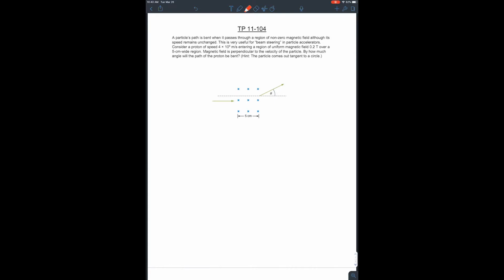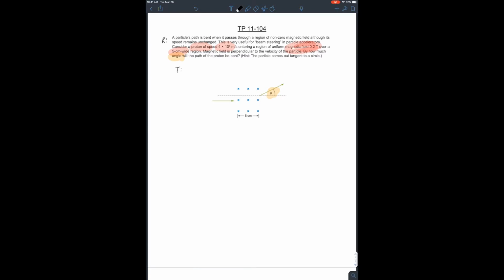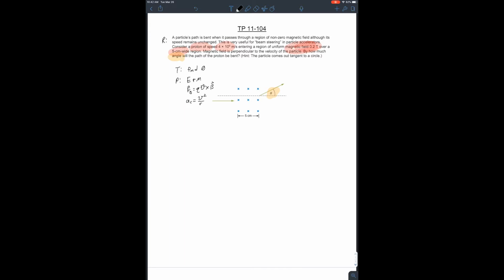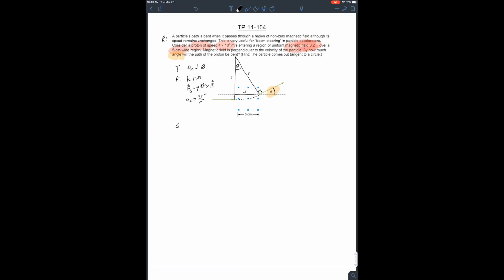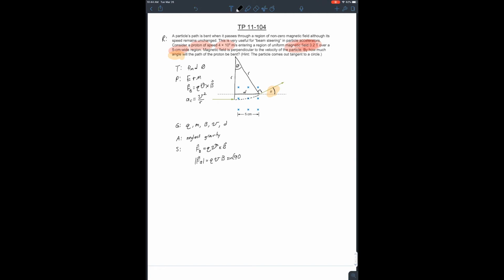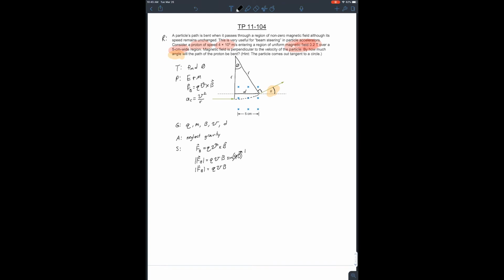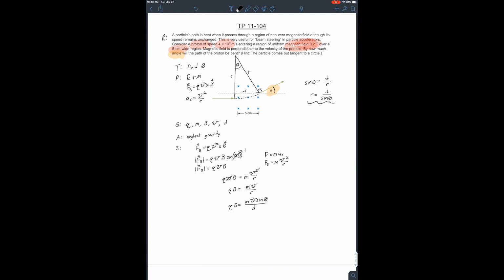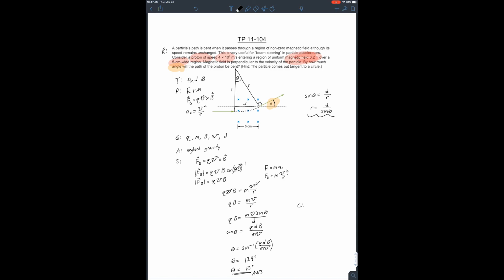TP11-104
Written solution of problem 11-104, a charged particle moving through a magnetic field.